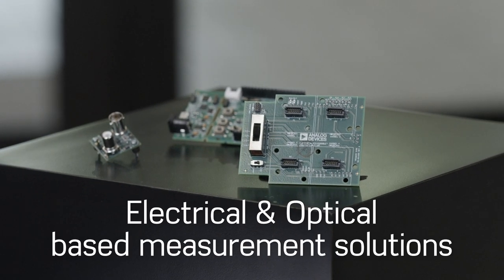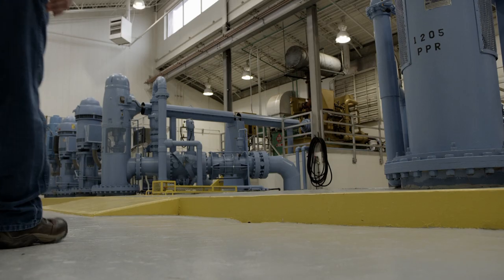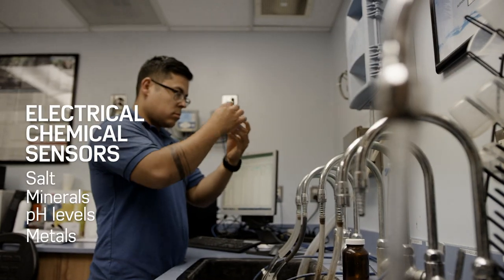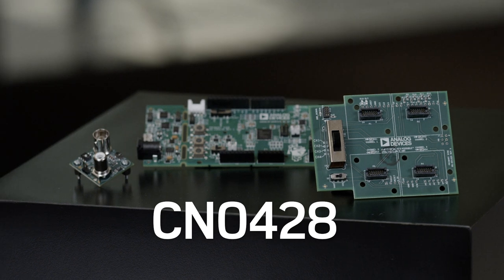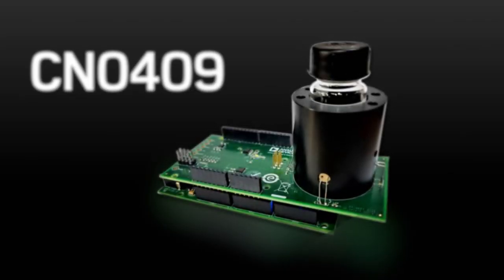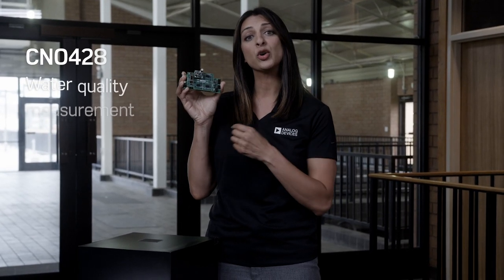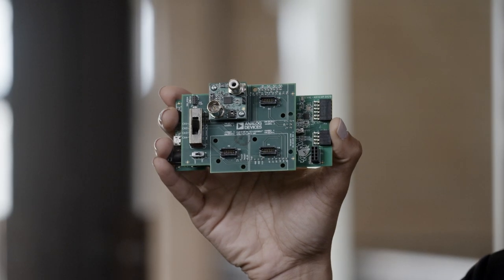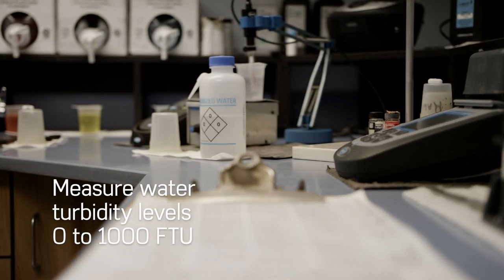An Introduction to Analog Devices’ Water Quality Monitoring Sensors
Learn more about how Analog Devices can help you design, build and create a new high level of water-quality monitoring.